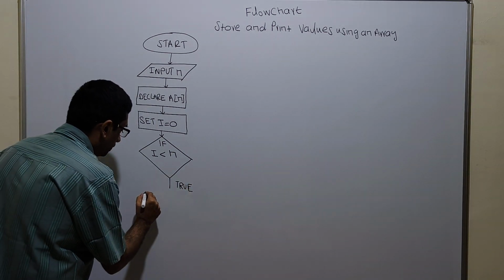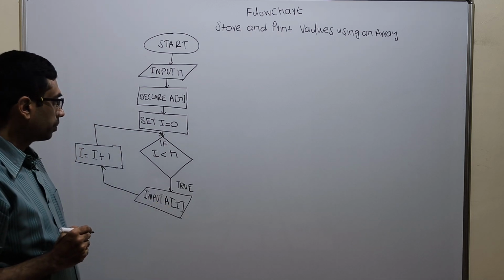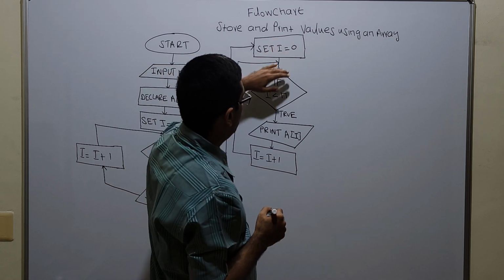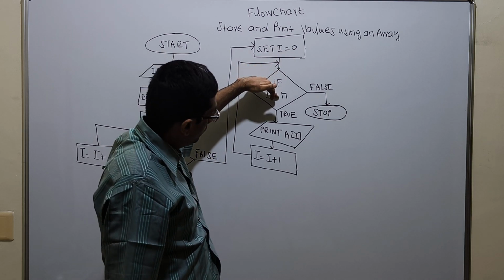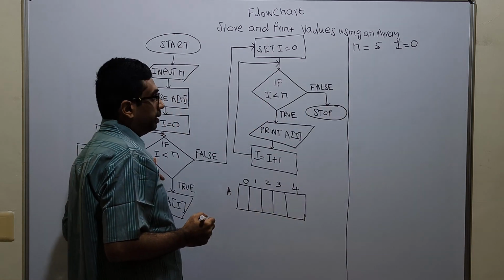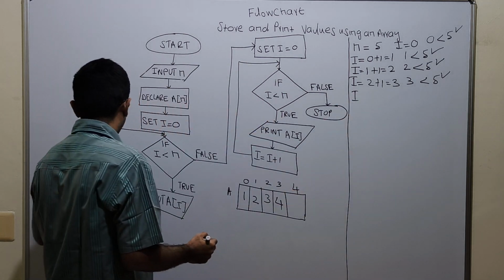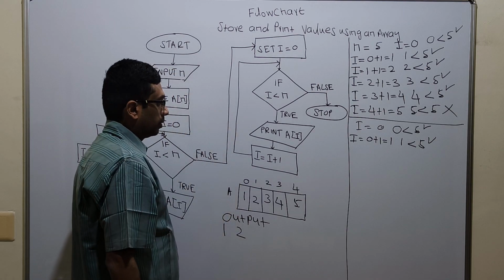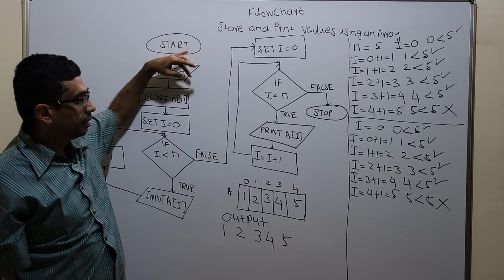Flowchart for Storing and Printing Values in an Array 🌟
The Flowchart for Storing and Printing Values in an Array is demonstrated in an easily understandable and way.

🚀 Dive into the world of efficient programming with our latest video tutorial on "Flowchart for Storing and Printing Values in an Array"! 🌐

🔍 Unlock the secrets of seamless data management as we guide you through the step-by-step process of creating a dynamic flowchart for storing and printing values in an array. 📊

🔧 Learn the essential concepts of array manipulation and witness the power of visual representation through our meticulously crafted flowchart. 💡

🖥️ Whether you're a coding enthusiast or a seasoned developer, this tutorial caters to all skill levels, breaking down complex procedures into digestible visual elements. 🤓

🎥 Join us on this educational journey as we demystify the code, providing clarity on array operations and fostering a deeper understanding of programming logic. 💻

🔗 Don't miss out on the opportunity to elevate your coding skills. Click play, follow along, and master the art of handling arrays like a pro! 🚀

Let's code together and make learning a thrilling experience! 🚀💻🌟